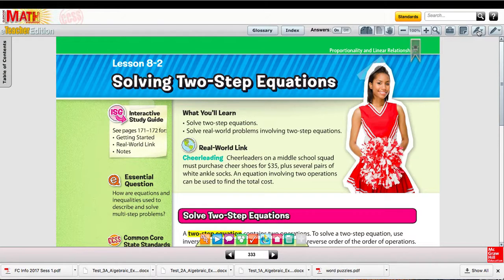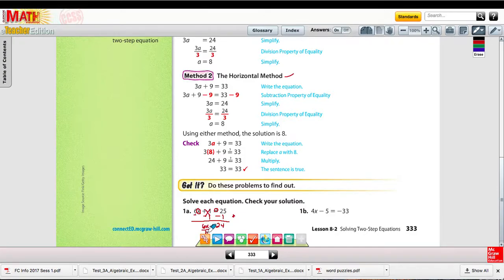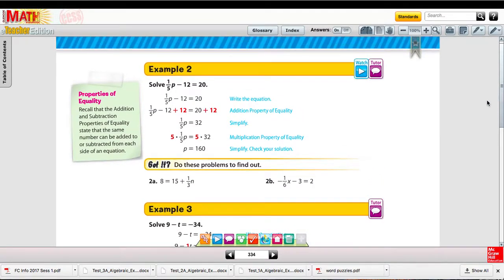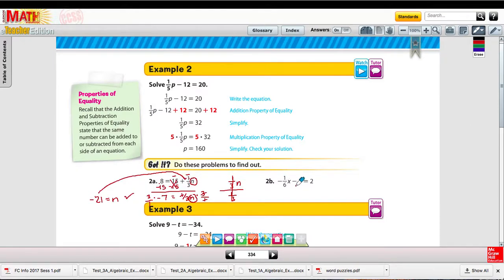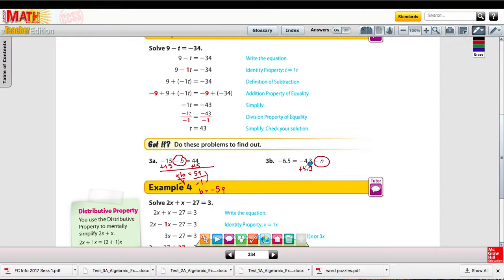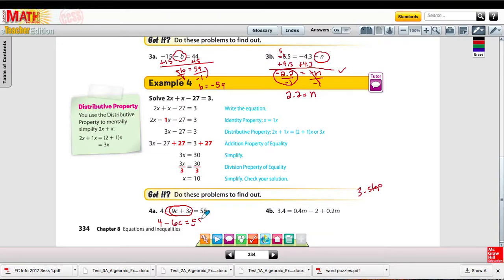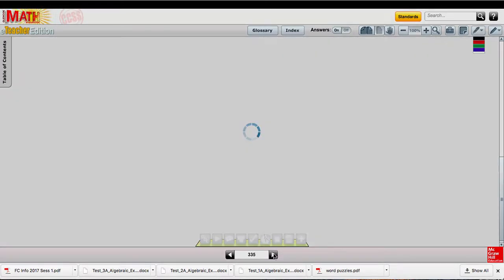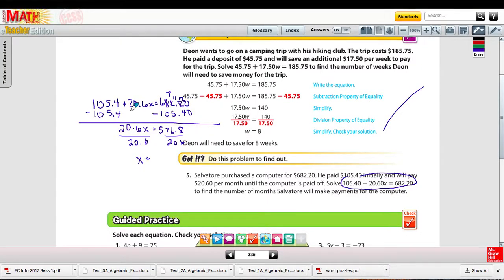Lesson 8-2: Solving Two-Step Equations